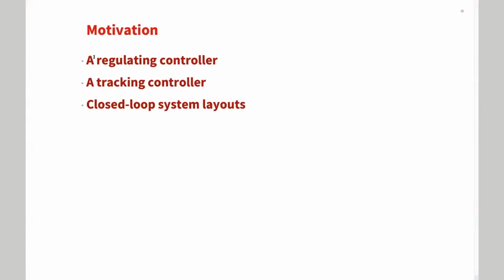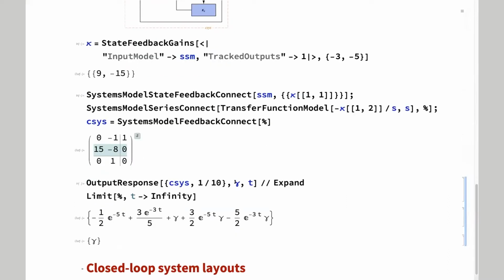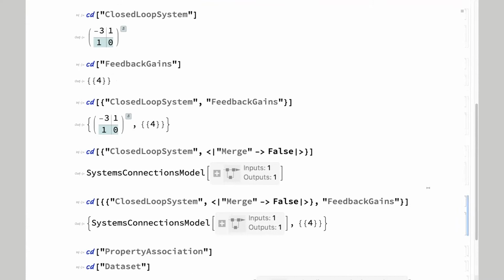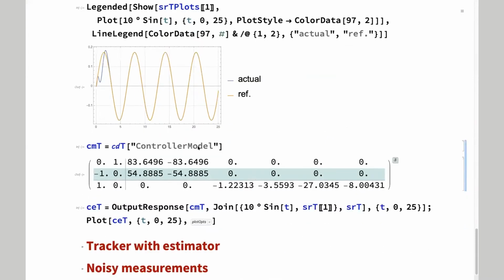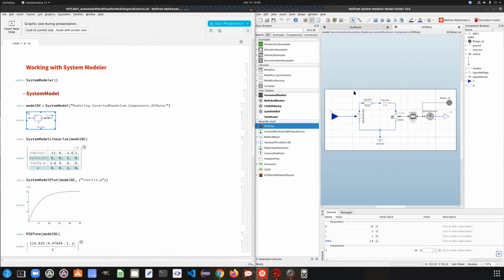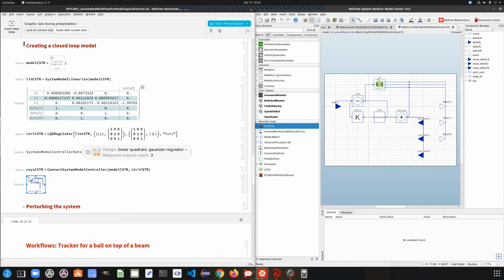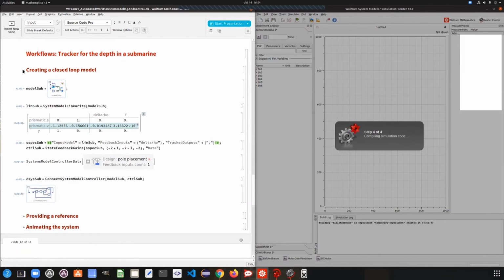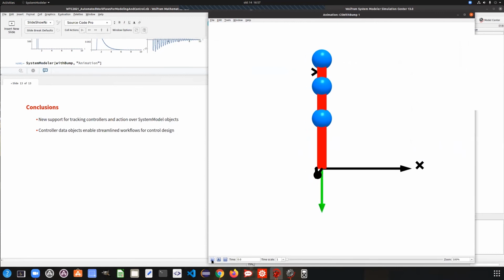Automated Workflows for System Modeling and Controller Design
The Wolfram Language has been enhanced with several features to enable better integration of system modeling and to automate and streamline the subsequent controller design and simulation. These improvements include the capability to work directly with models created in System Modeler, compute controllers for both regulation and tracking, automatically assemble closed-loop systems, generate controllers for deployment to hardware and much more. This talk will present these developments along with a System Modeler application examples demonstrating the automated workflows.